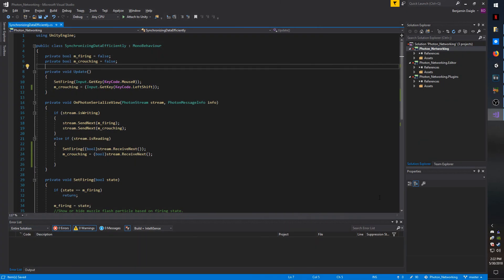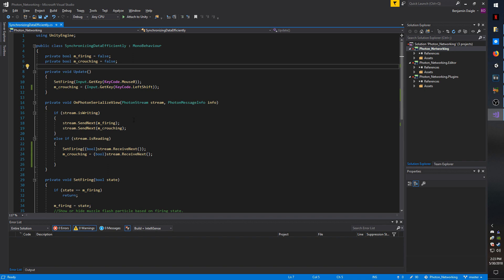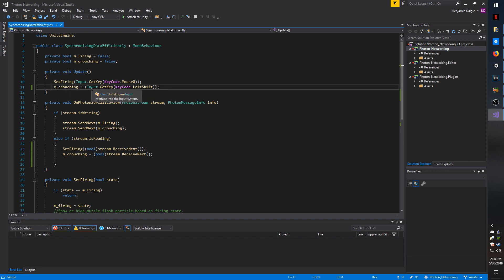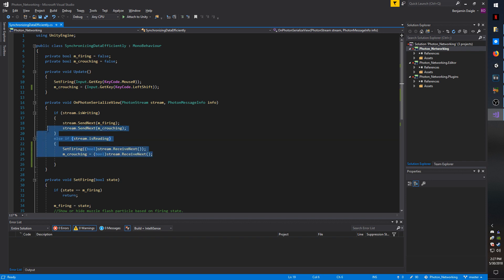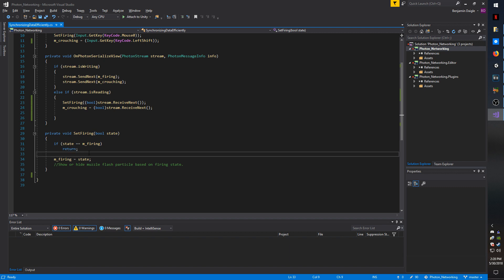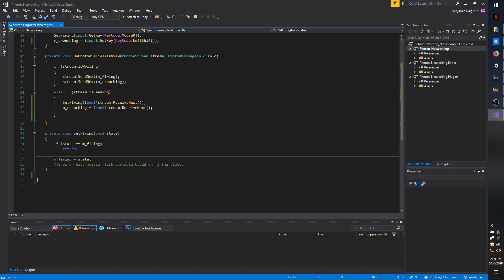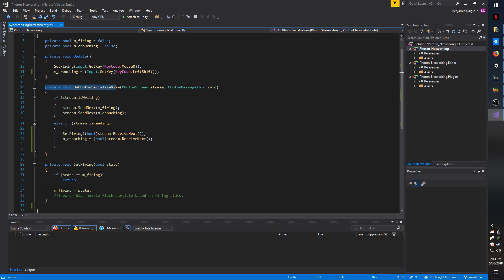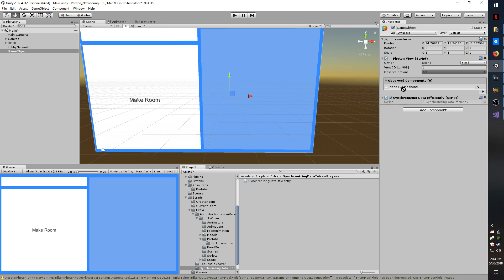Unity - Photon Networking v1 - Part 13 - Synchronizing Data